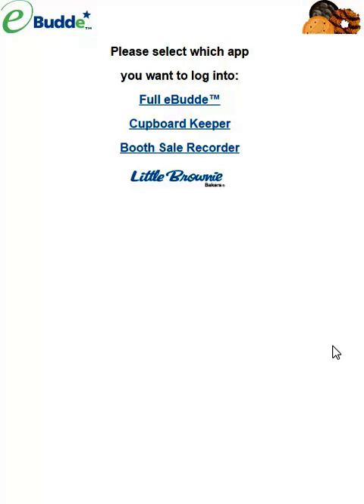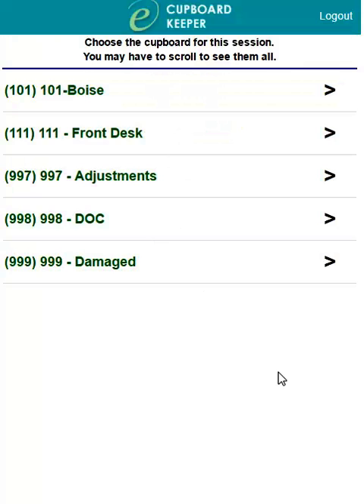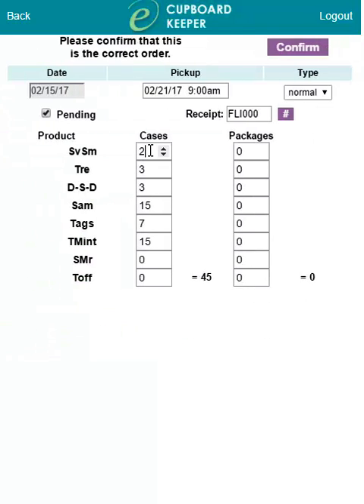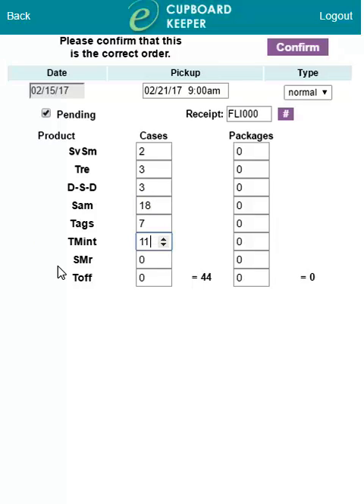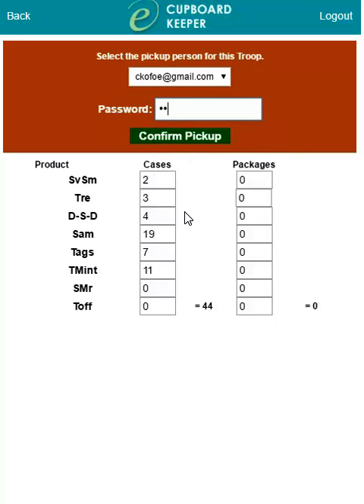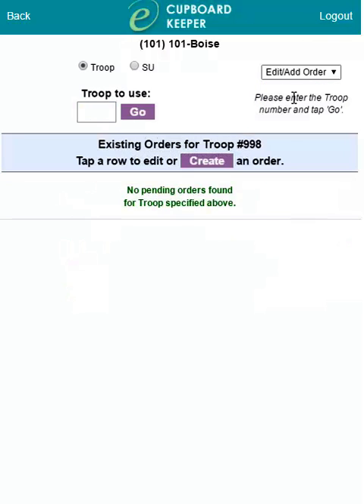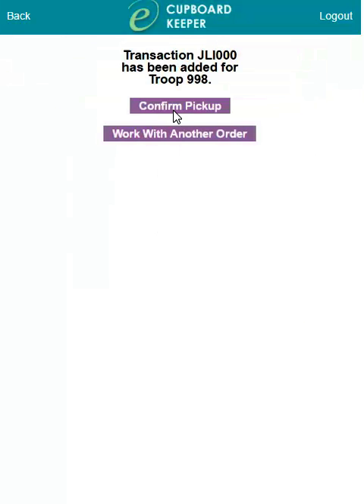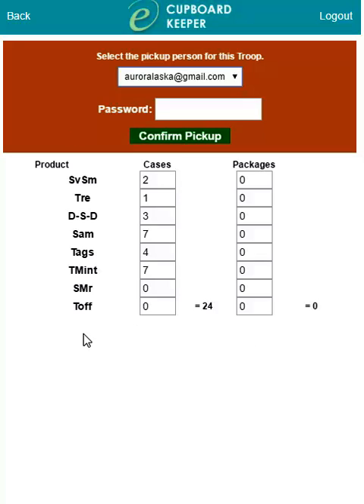Cupboard Keeper App Tutorial